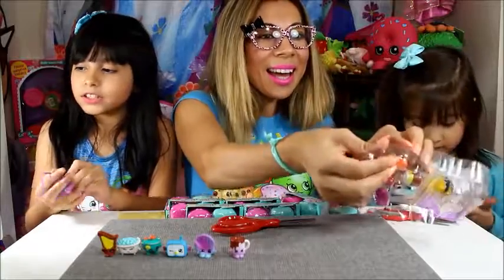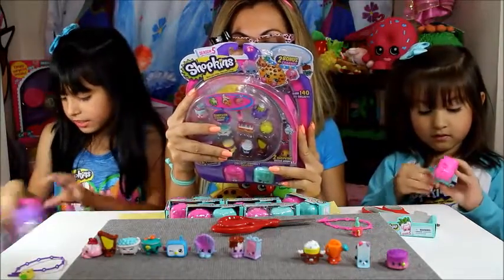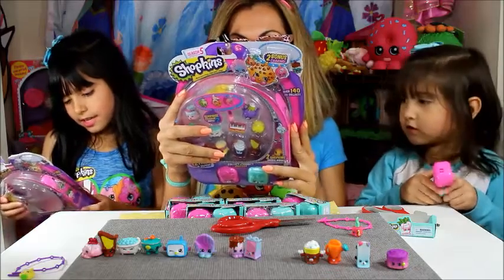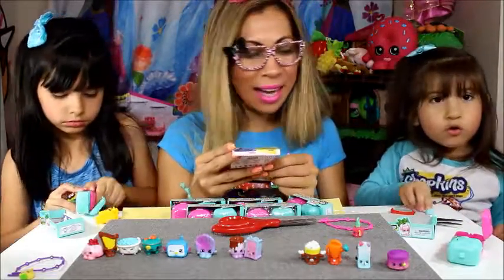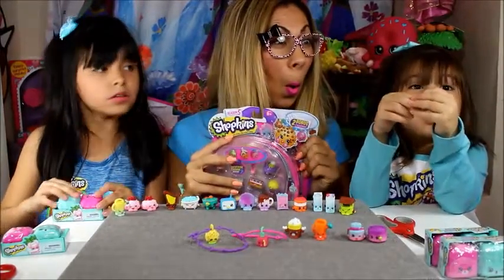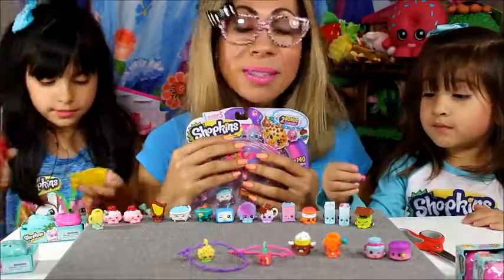Shopkins Season 5 Limited Edition Hunt- 12 pack, 5 packs, 2 packs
Shopkins Season 5 opening today still hunting for a limited edition. We will also share all the duplicates from this video! RULES:
3. must have parents permission to enter if under 18 yrs.